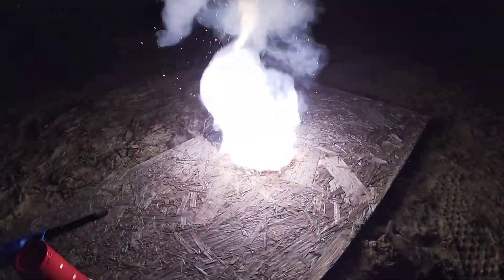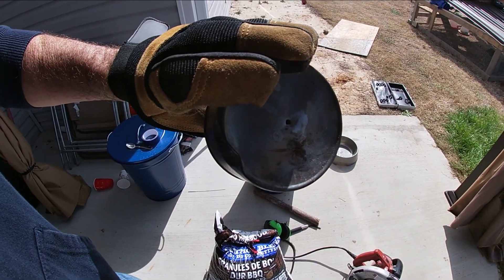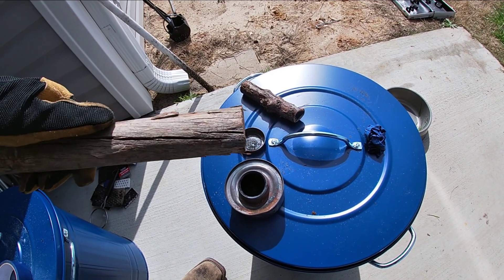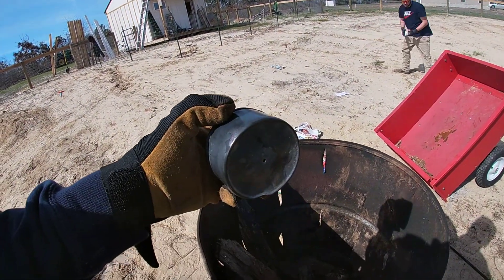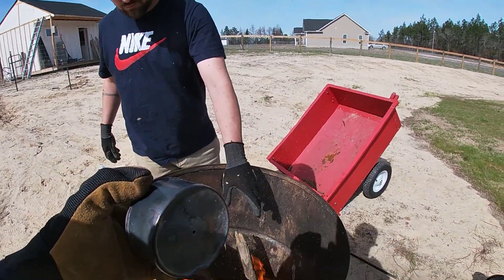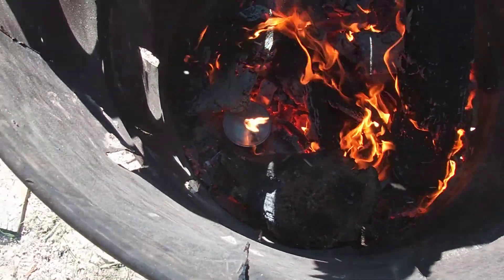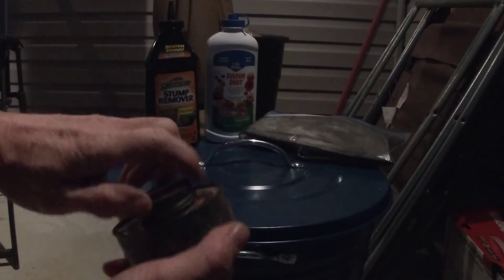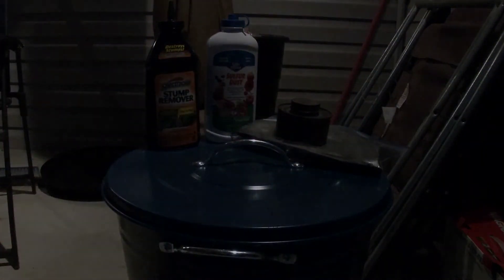How to Make Black Powder Charcoal!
If you want to make black powder for your art projects ... LOL ... anyway, you will need some good charcoal.  Make it yourself, it is so much more satisfying as you see all the components come together!   We start the video off with a look at the black powder we made.  Check out that video as well!